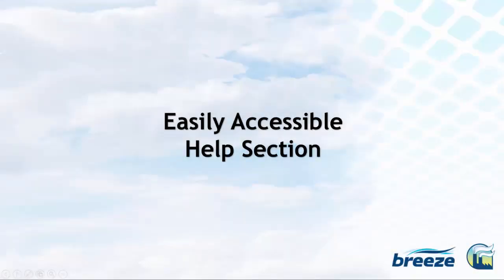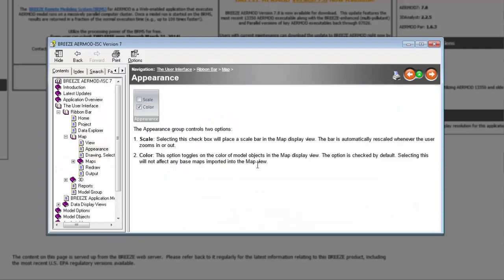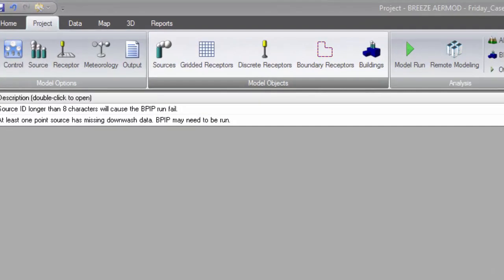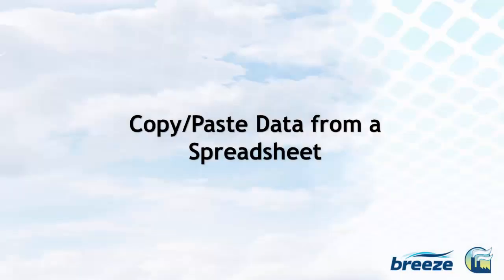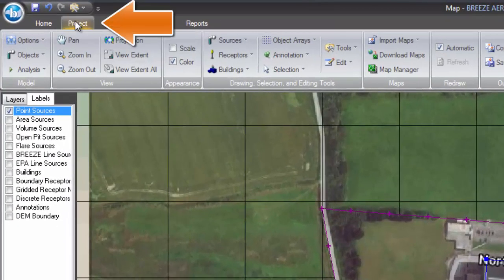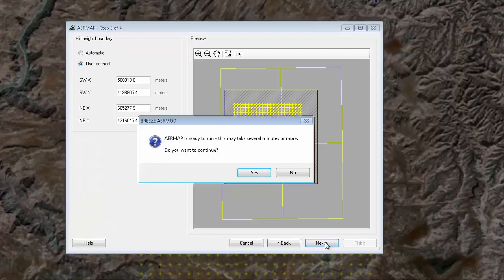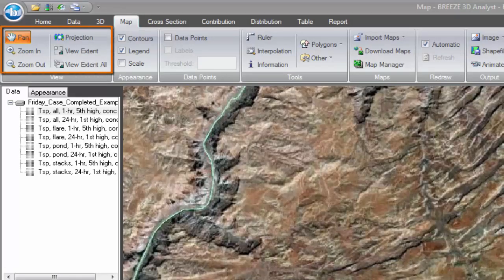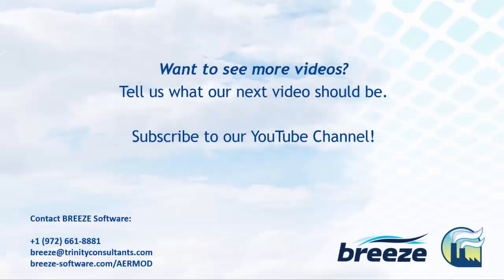BREEZE AERMOD 7: Overview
Video Topics:

0:13 Easily Accessible Help Section
0:32 Intuitive Ribbon Bar Interface
1:12 Multiple Ways to Add Sources, Receptors, Buildings
2:32 Copy/Paste Data from a Spreadsheet
3:07 Import Building Data with U.S. EPA’s BPIP Program
3:32 Import Terrain Data with Integrated AERMAP Utility
4:07 Quickly Extract and Summarize Key Results
4:40 Includes 3D Analyst for Advanced Post-Processing and Graphical Results
5:07 Plot to Google Earth